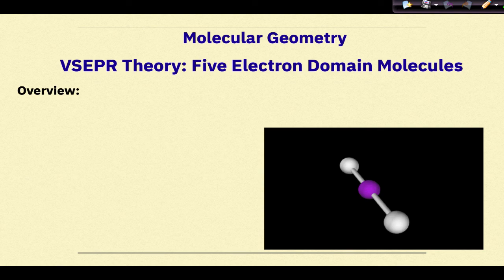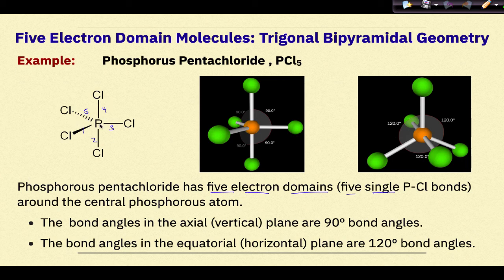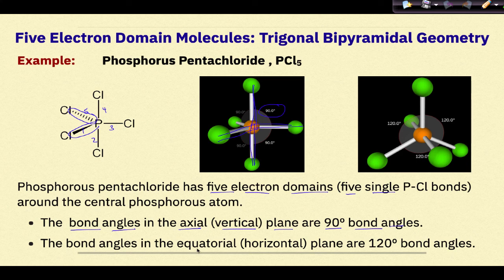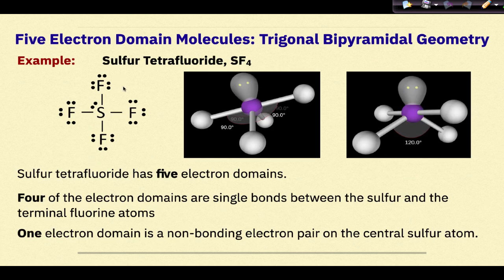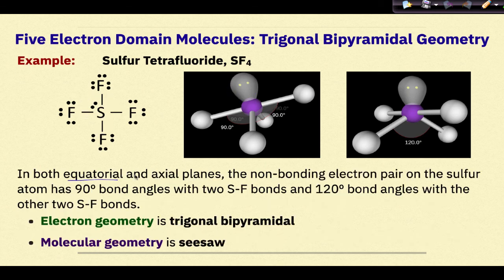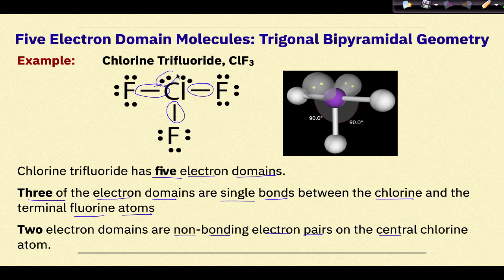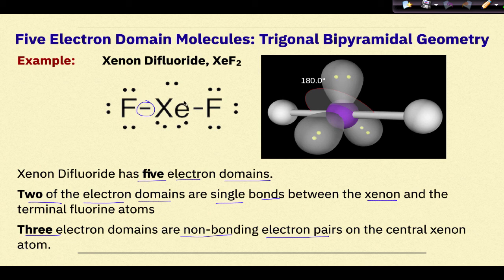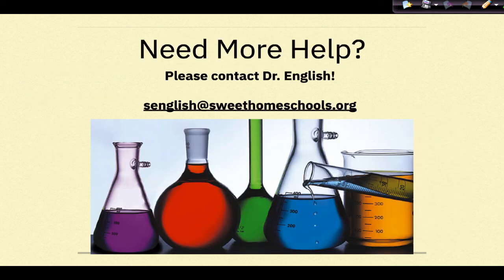AP Chemistry Molecular Geometry Part 4 VSEPR Theory: Five Electron Domain Molecules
The notes that align with this video can be found using this link:

This tutorial focuses exclusively on molecules with five electron domains. Four different compounds are used to compare and contrast the five electron domain situation with different molecular domains. These examples include phosphorus pentachloride, sulfur tetrafluoride,  chlorine trifluoride and xenon difluoride. Impact of non-bonding electron pairs on bond angles is discussed in detail.